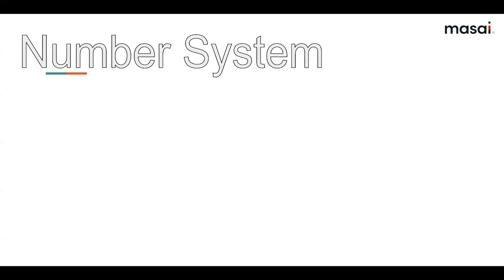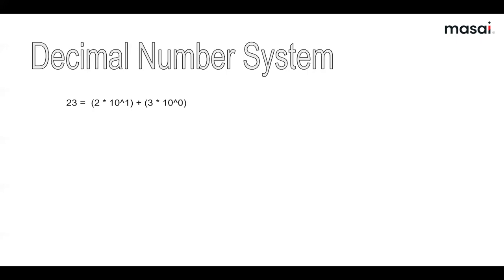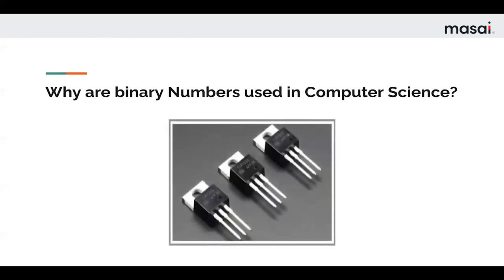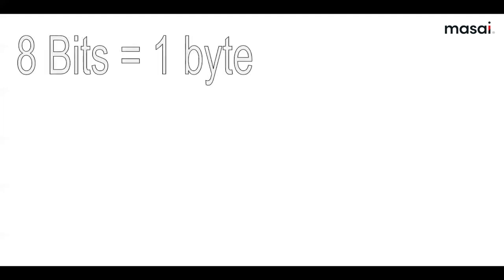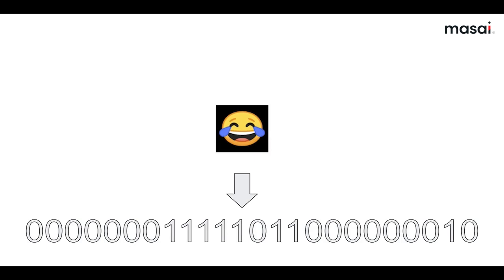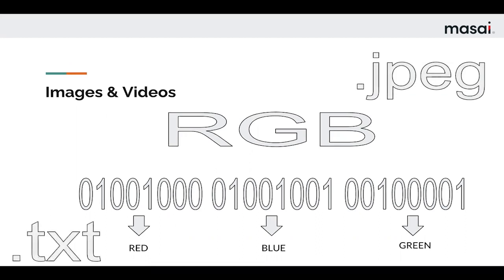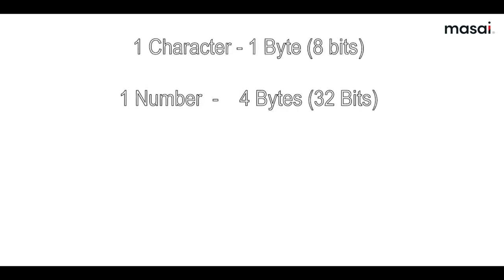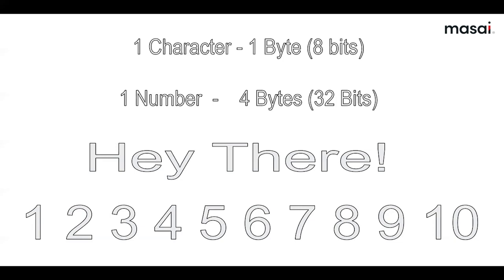31 May 2023(5)